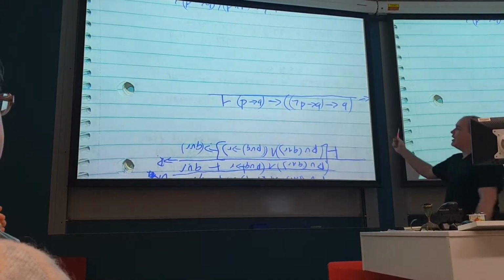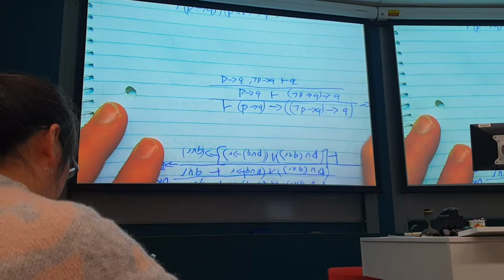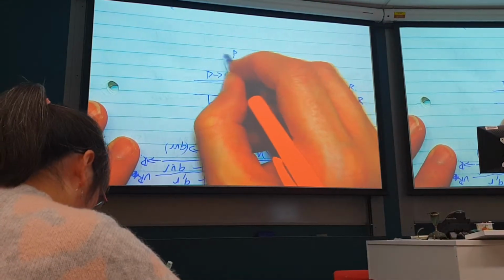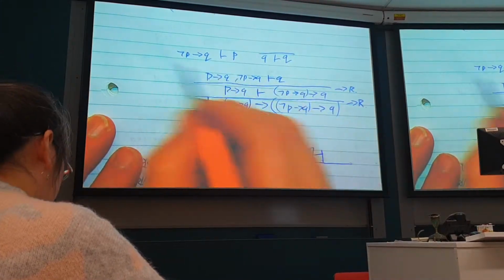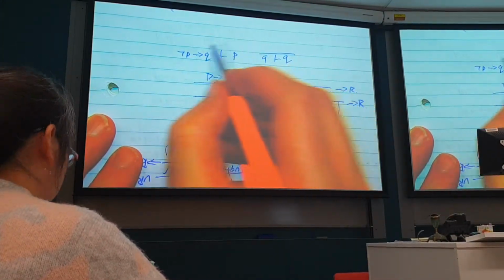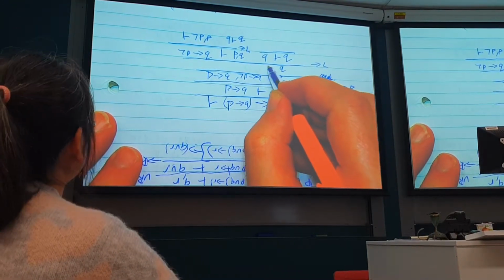PHIL222 Week 6 lect